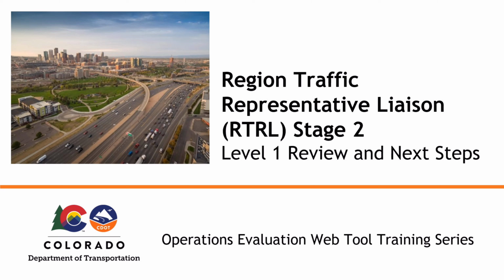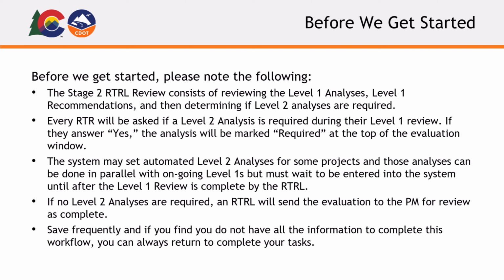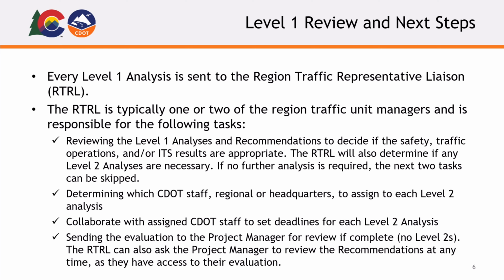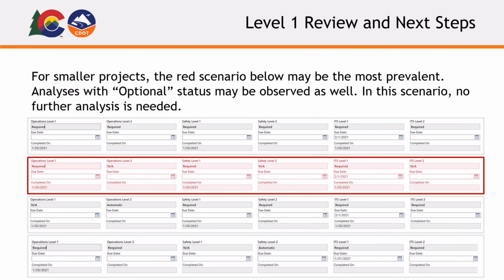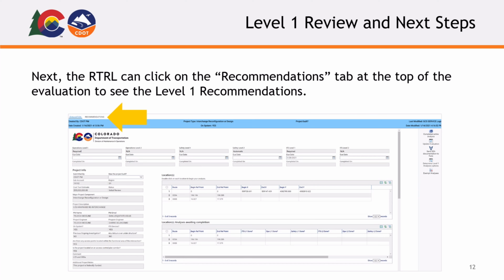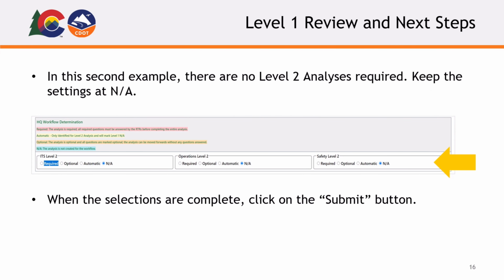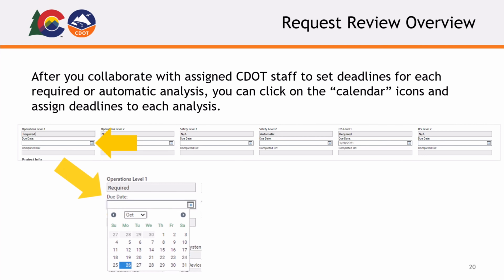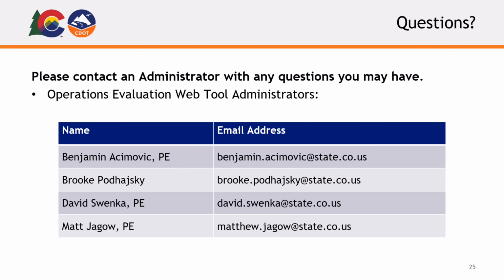OnBase Operational Excellence: RTRL Stage 2 Instructions